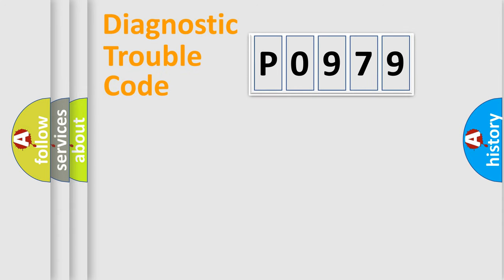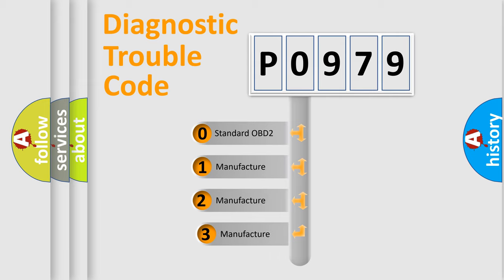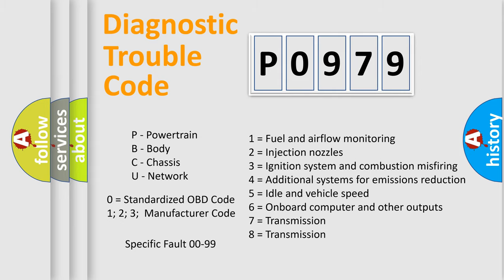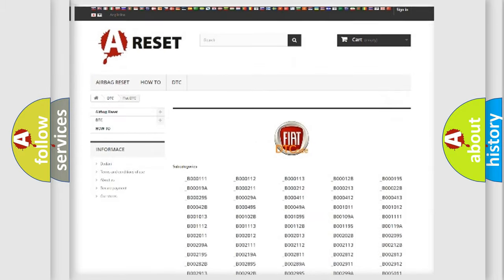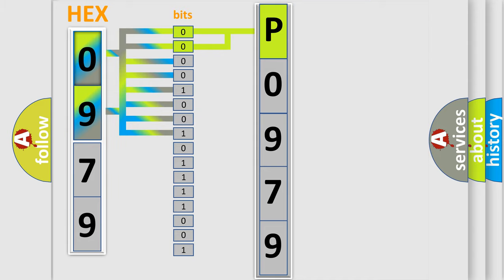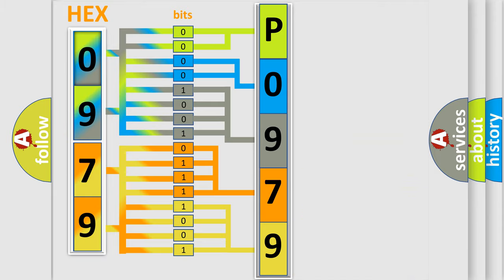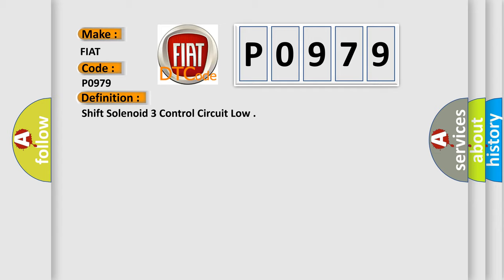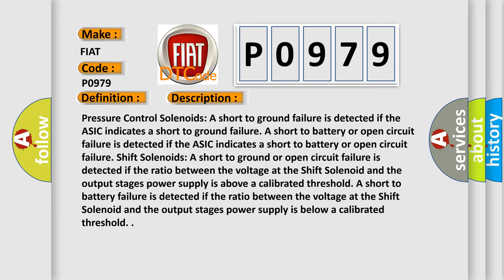DTC Fiat P0979 Short Explanation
Contents:
0:21 Basic DTC analysis according to OBD2 protocol standard.
1:48 Insight into programming
2:58 A diagnostically understandable description of the Diagnostic Trouble Code
3:05 Basic error definition

Make:
FIAT
Code:
P0979
Definition:
Shift Solenoid 3 Control Circuit Low
Description:
Pressure Control Solenoids: A short to ground failure is detected if the ASIC indicates a short to ground failure. A short to battery or open circuit failure is detected if the ASIC indicates a short to battery or open circuit failure. Shift Solenoids: A short to ground or open circuit failure is detected if the ratio between the voltage at the Shift Solenoid and the output stages power supply is above a calibrated threshold. A short to battery failure is detected if the ratio between the voltage at the Shift Solenoid and the output stages power supply is below a calibrated threshold.